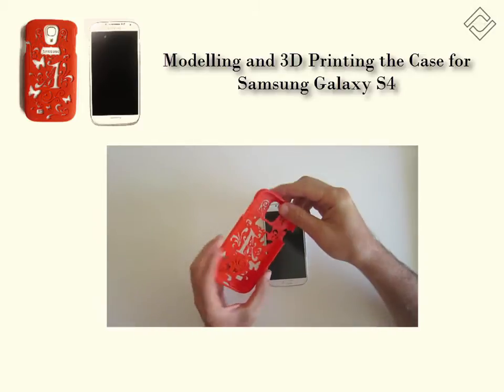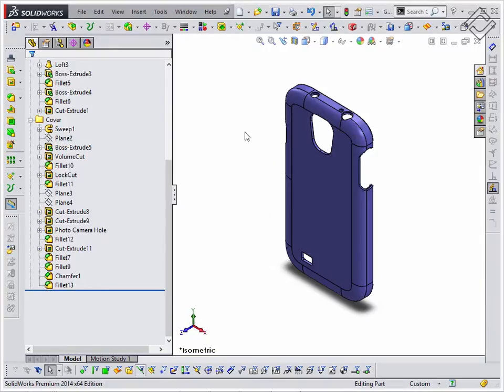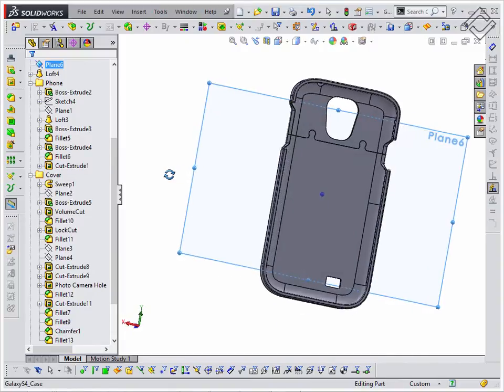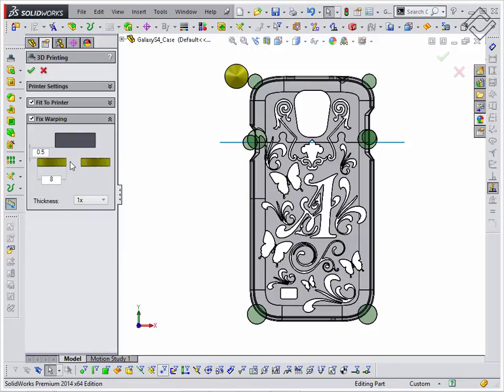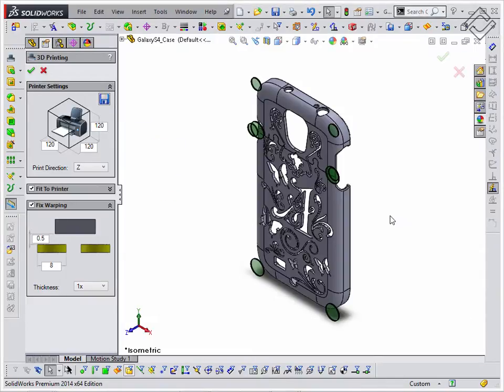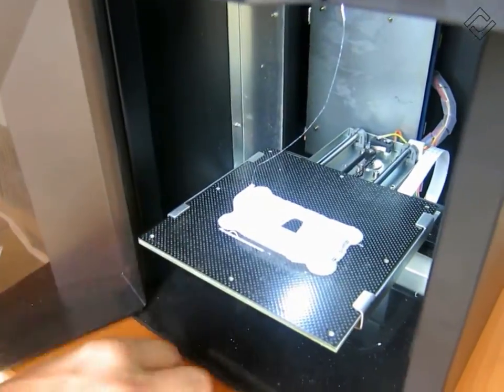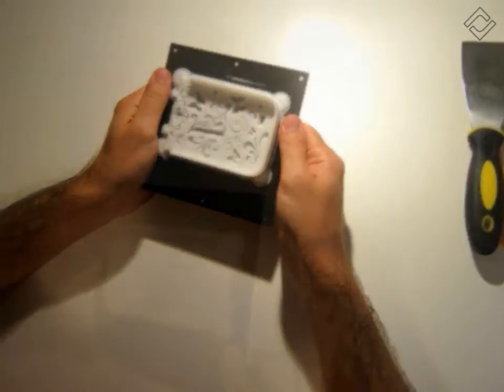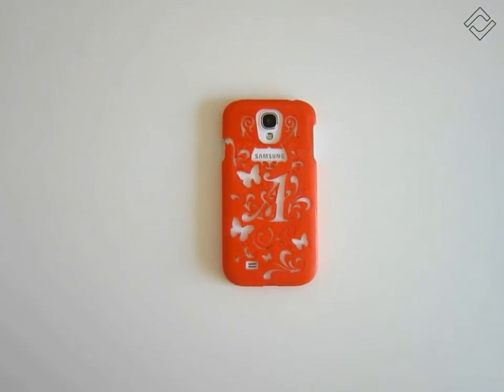Modelling and 3D Printing the Case for Samsung Galaxy S4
Video demonstrates the process of creating the 3D model of Samsung Galaxy S4 with case and printing it in Up! Mini 3D printer. Special '3D Printing' custom utility is used to help design the model and allows to split the model to fit into the printer and fix warping by adding 'mouse ears' into the models parts. The utility is built using SolidWorks API. For more information about SolidWorks API please